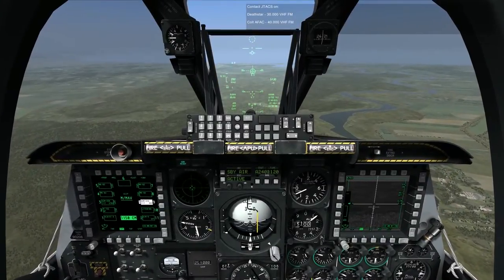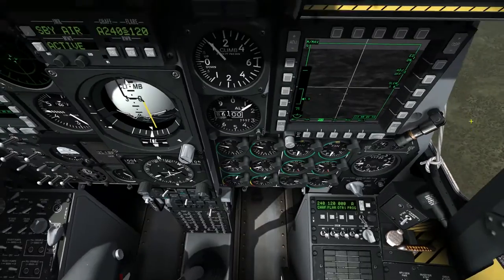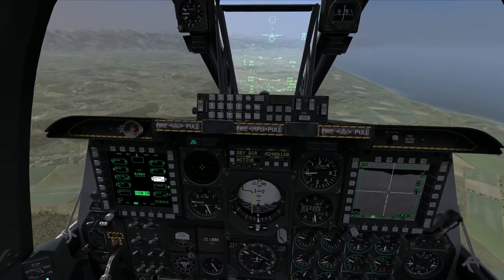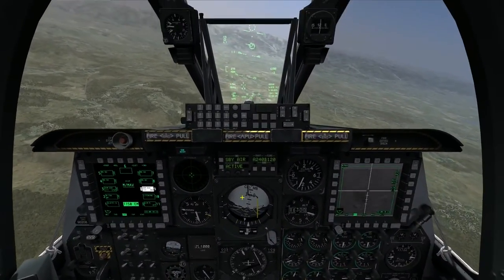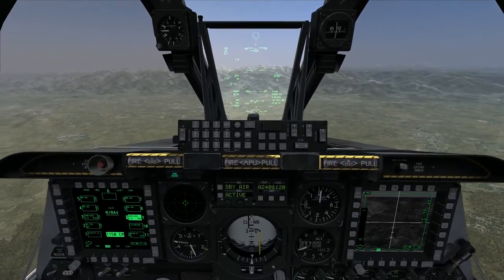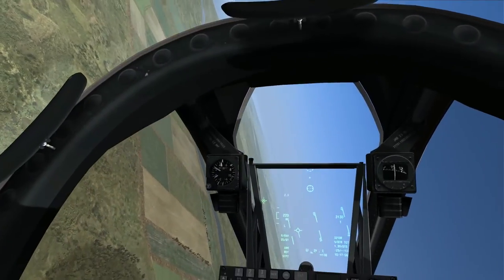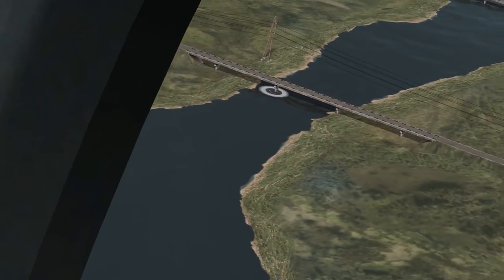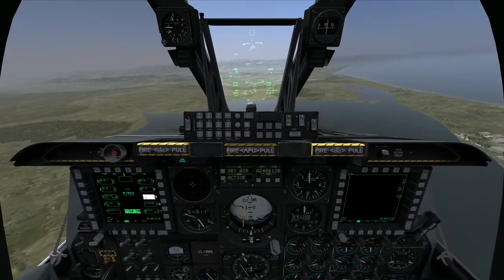On the Range #25 - AGM-65 Maverick Force Correlate Track in the A-10C